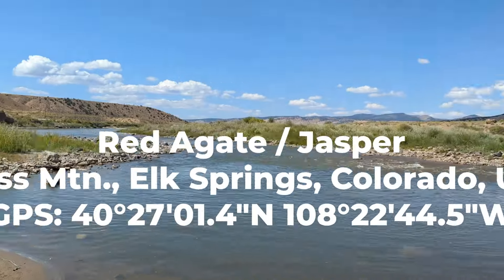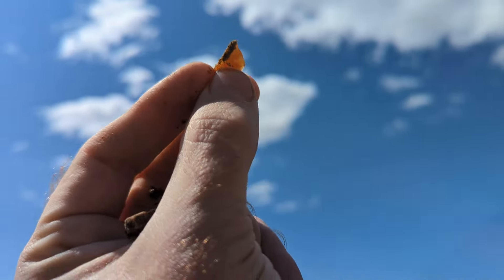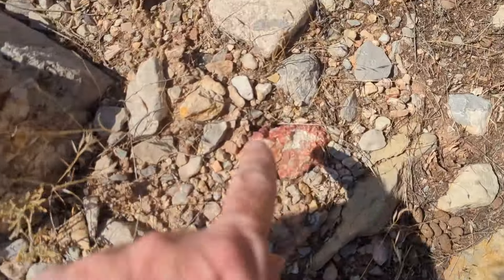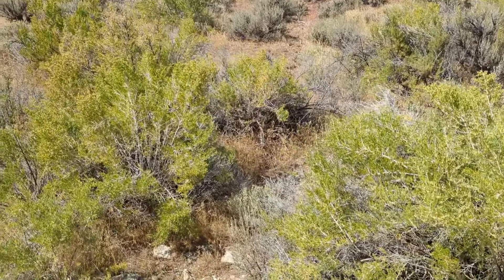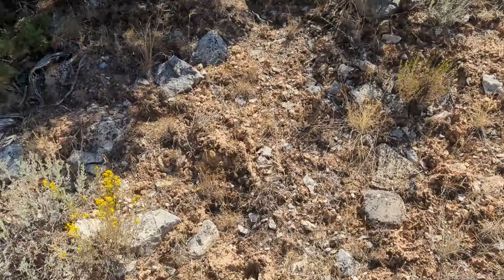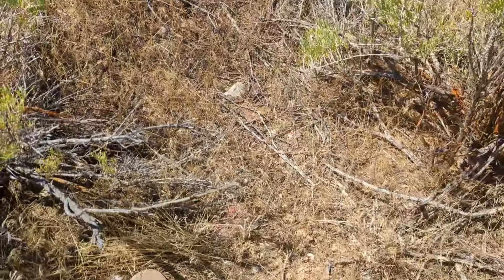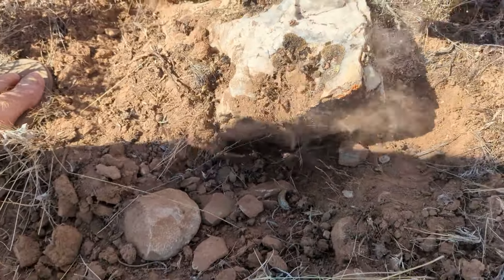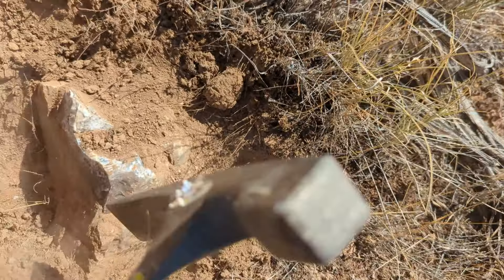Red Agate/Jasper || Cross Mtn, Elk Springs, Colorado, USA || Rockhounding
Vehicle Access: Any to parking, then an easy walk, or SUV (High Clearance) for the short dirt road.
GPS: 40°27'01.1"N 108°22'44.4"W
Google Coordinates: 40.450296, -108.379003